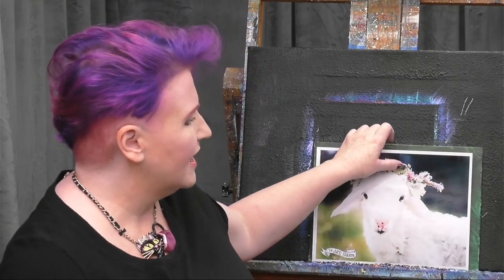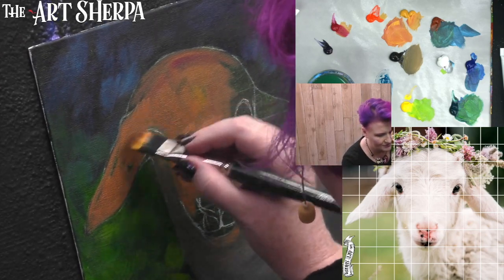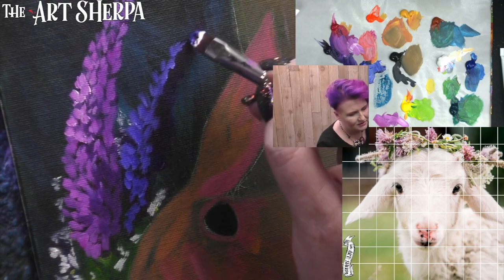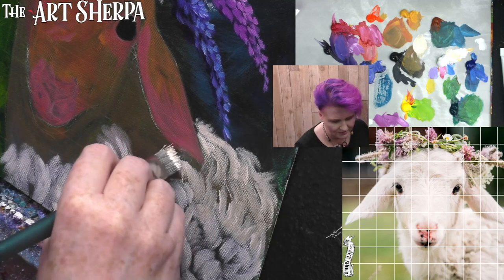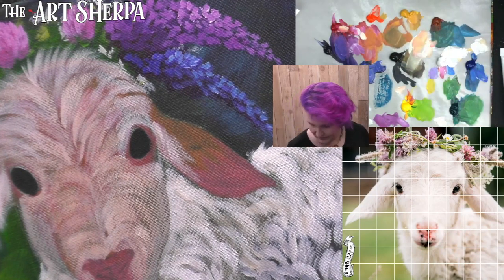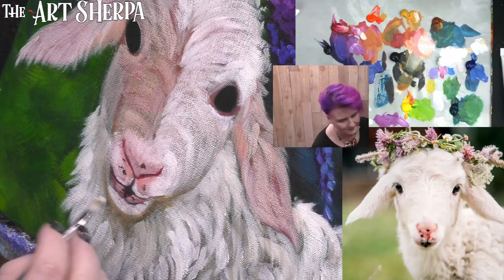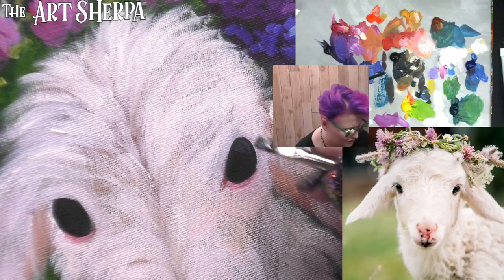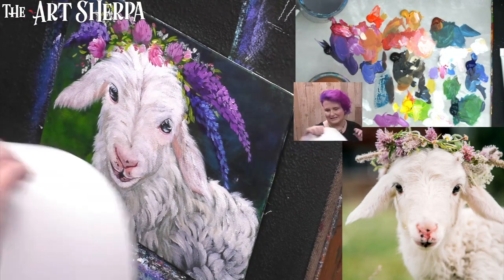Spring Lamb easy acrylic painting tutorial for beginners step by step | TheArtSherpa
Baby Sheep with flower crown Live streaming Acrylic simple painting lesson for new artists Fully guided YOU CAN PAIN THIS with

***Yellow Ocher:PY 43 OR Yellow Oxide PY 42 same thing kinda
***Burnt Sienna: PBr 7
***Cadmium Yellow Medium : PY 35
***Cadmium Red Light: PR 108
***Phthalo Green Blue shade : PG 7
***Phthalo Blue Green shade :PB 15:3 for Pro and PB15 for student
***Dioxazine Purple: PV 23
***Quinacridone Magenta: PR 122
***Titanium white: PW 6
***Mars black: PBk 11

9 x12 canvas

MY EASEL
Best European Easel *OS3
Jack Richeson La Vara Easel, Table Top